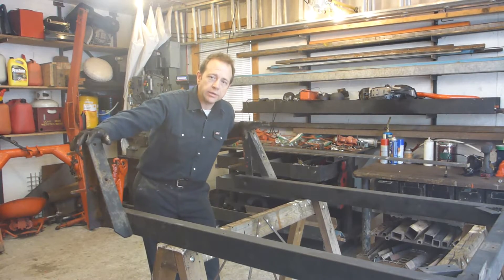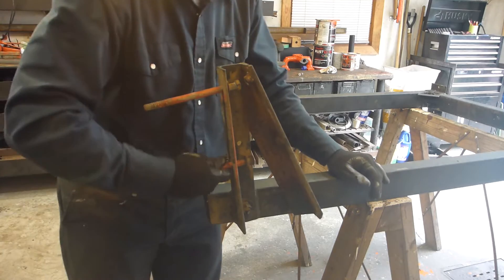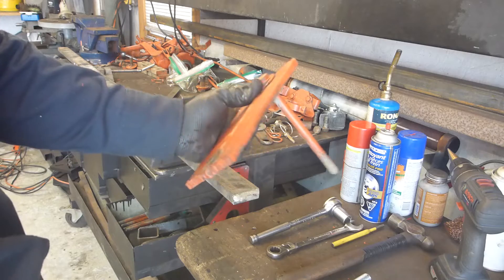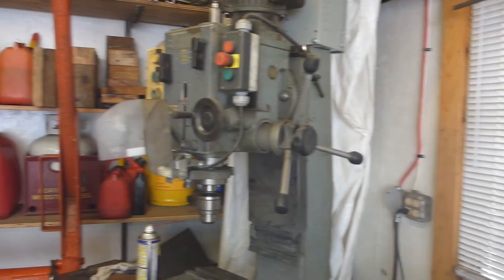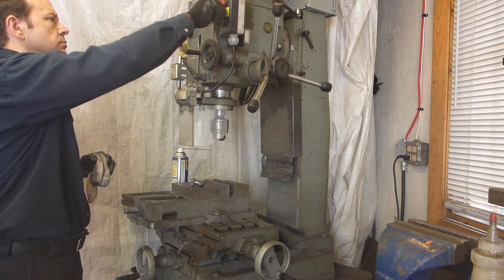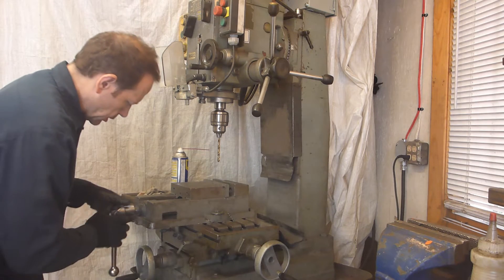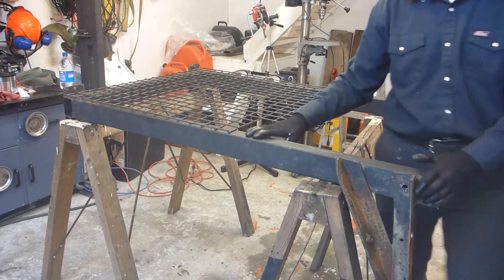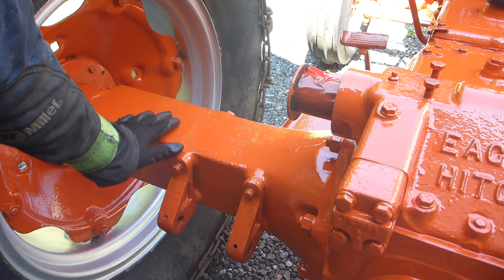#98 Case 430 Maintenance Part 11 - ROPS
Modification and installation of the ROPS.

This is a series of maintenance on the Case 430, standard front axle, gasoline engine (so model 440). It has the eagle hitch without the draft control.
I will be going through a restoration of many components as: radiator, coolant, carburetor (TSX-635), spool, levers, hydraulics, electric, governor, steering box, tie rods and linkages, axle, hubs, bearings, valve adjustment, oil pump and more...